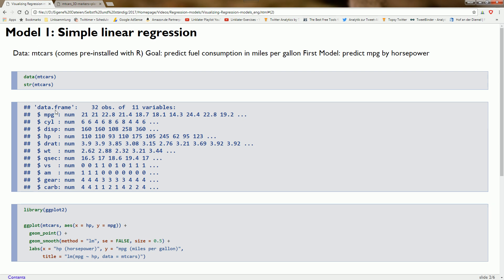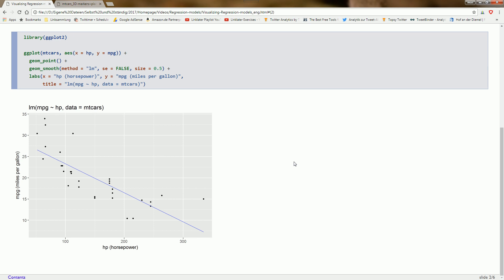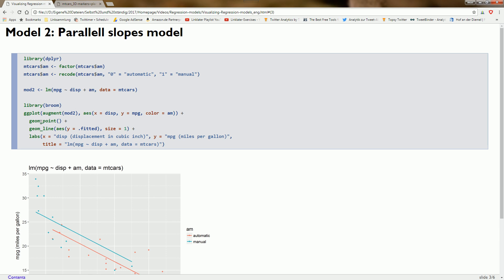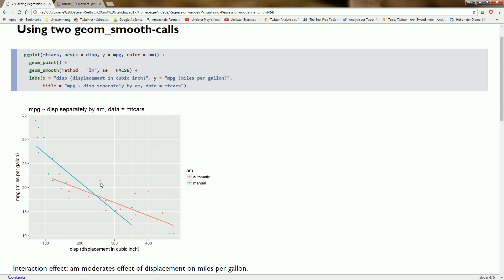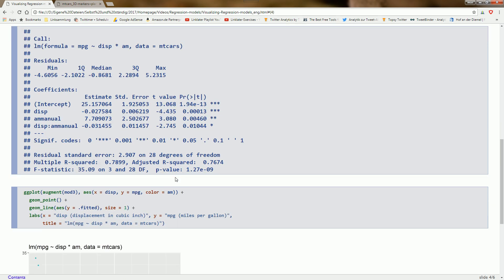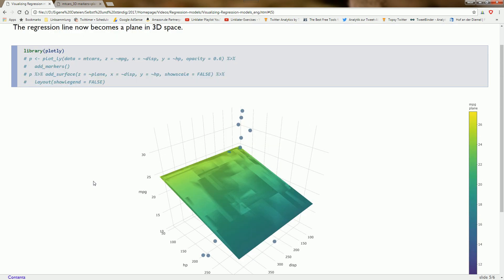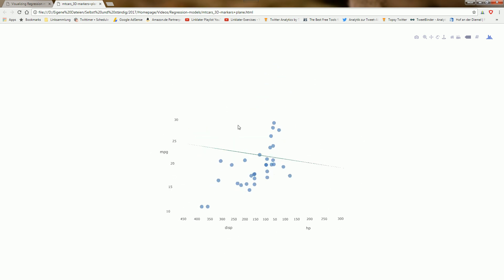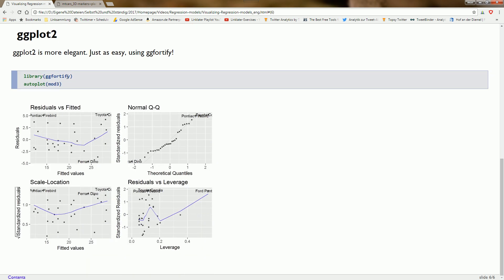Visualizing Regression models in R (ggplot2), including interaction effects and 3D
Regression models continue to be very popular in Statistics, Data Mining and Machine Learning. How can we visualize them? We look at simple linear regression, a parallel slopes model, an interaction effect, and a 3D visualization of two continuous predictors. Finally we look at some diagnostic plots.

The broom package offers the very convenient augment function which helps to use model predictions for plotting.

Packages used: ggplot2, broom, plotly, ggfortify (and dplyr for some data preparation)